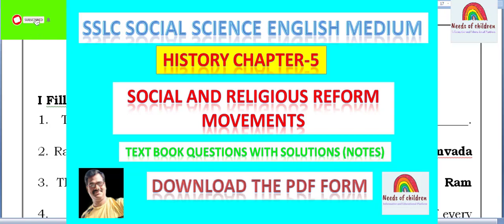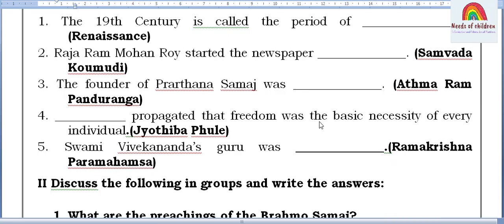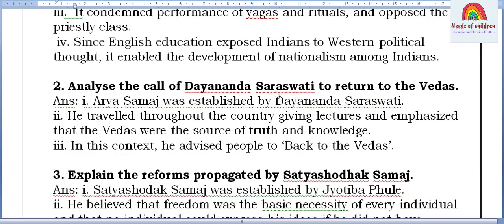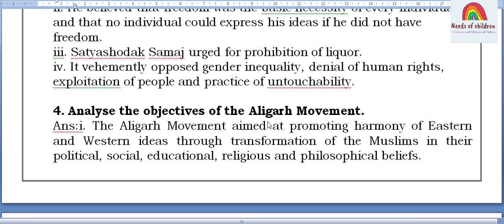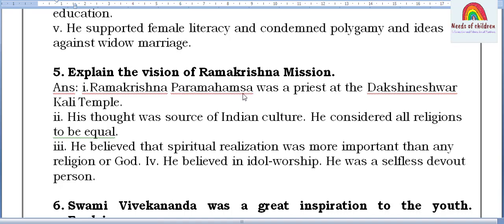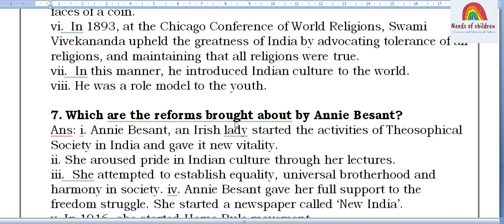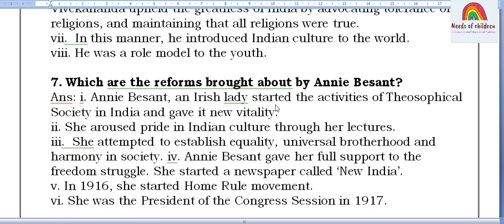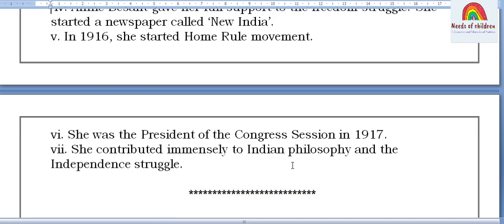HISTORY- 5 SOCIAL AND RELIGIOUS REFORM MOVEMENTSSSLC|NOTES|ENGLISH MEDIUM|CLASS-10TH|CHAPTER5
This video covers the topic about SSLC social Science English Medium HISTORY- 5 SOCIAL AND RELIGIOUS REFORM MOVEMENT Text Book Questions with Solutions, Solved the Text book Solutions.